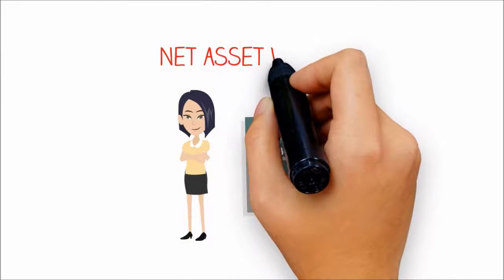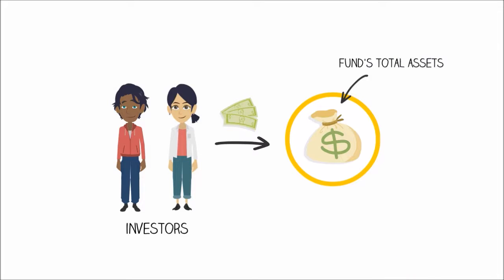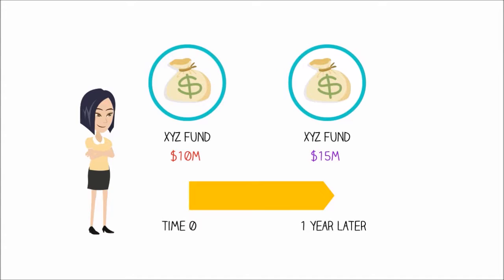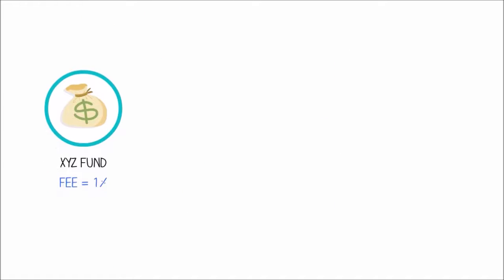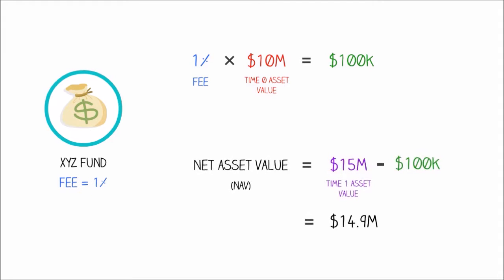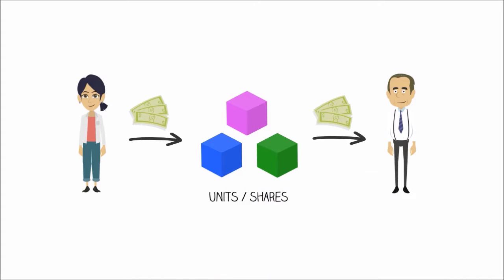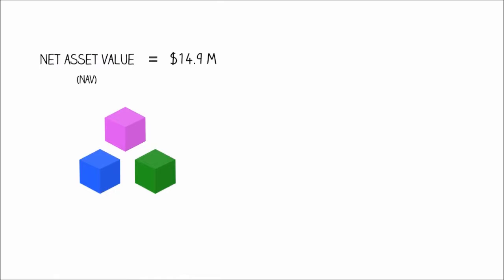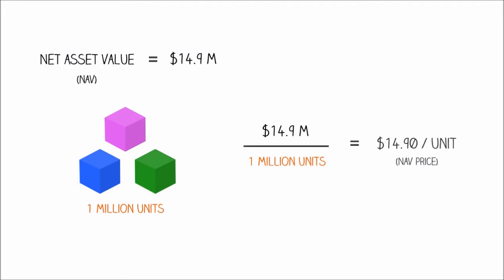Net Asset Value (or NAV) of a Fund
This video runs through the mechanics of a fund's net asset value (or NAV) which is an important concept of managed investments.

Note: the video mentions that distributions are similar to dividends, however the tax components of a distribution are different.